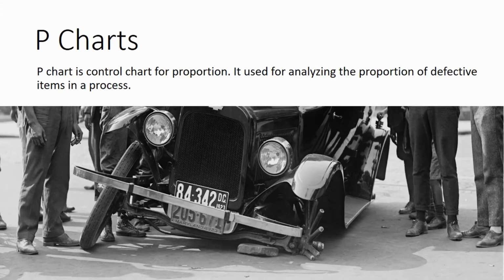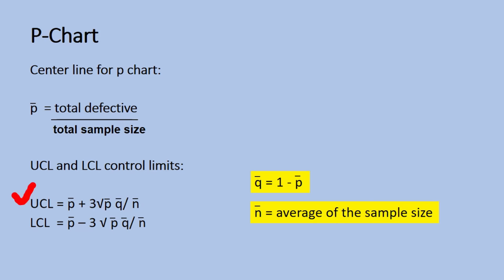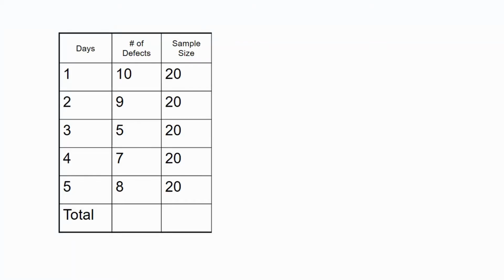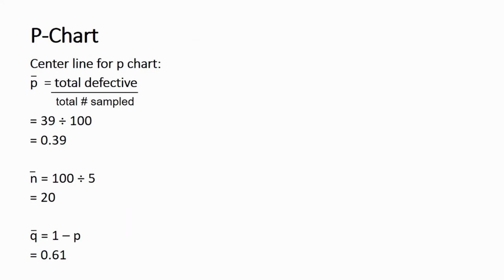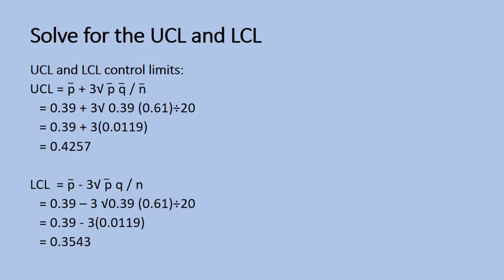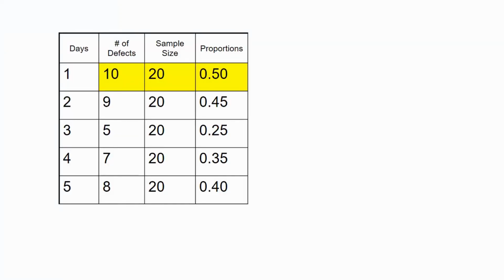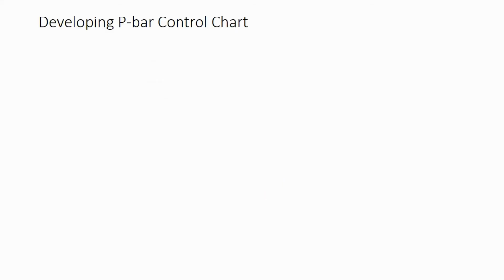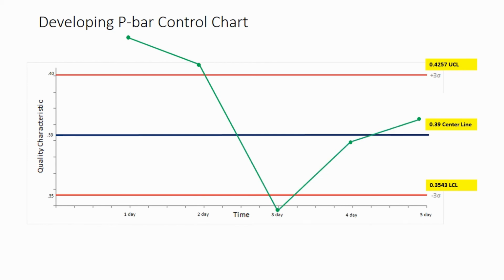P CHART - Control chart for P bar in Statistical Process Control (SPC)